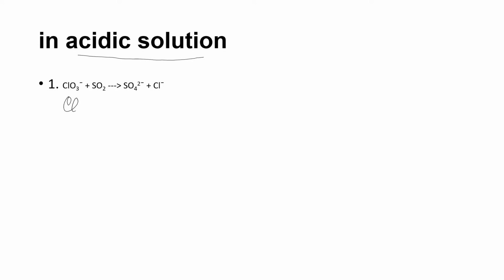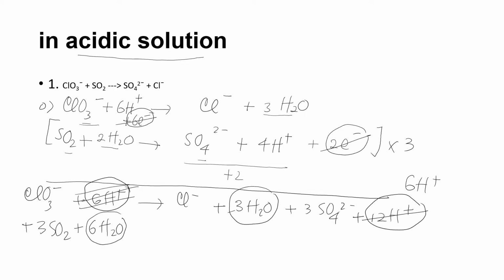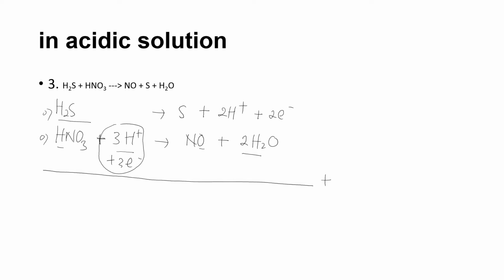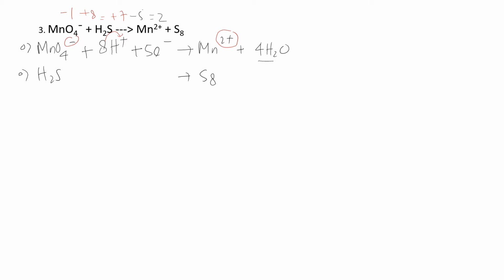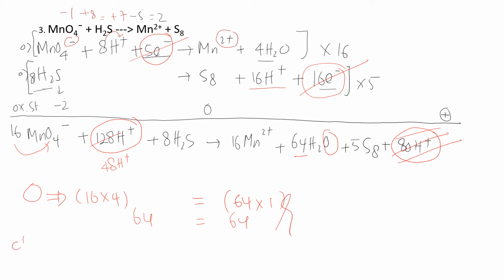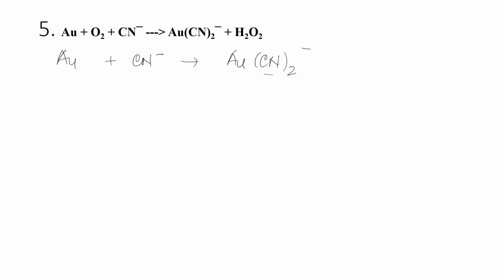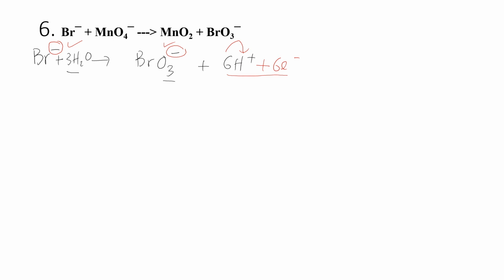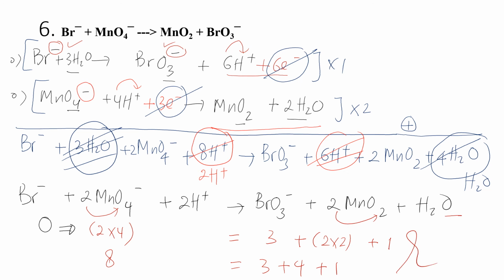Balancing Redox Reactions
this video guide you to balance redox reaction equations